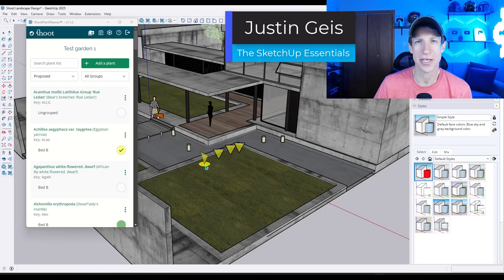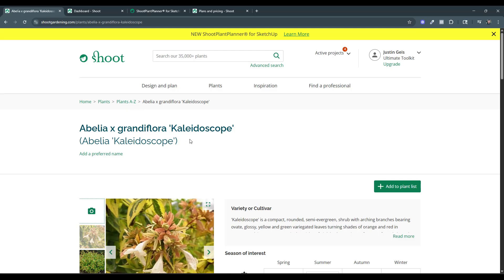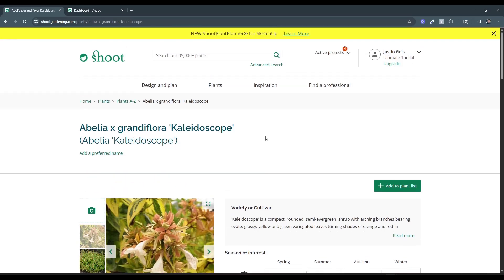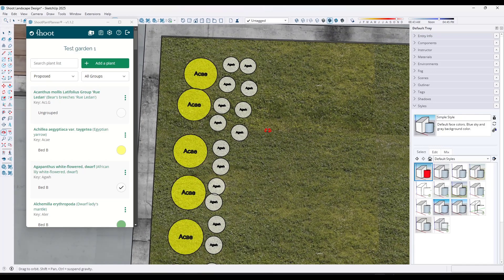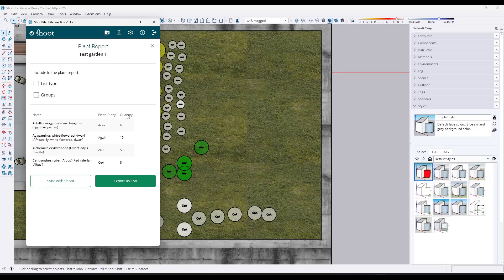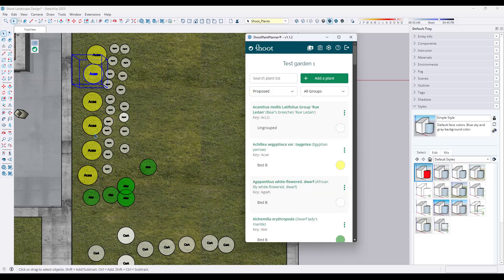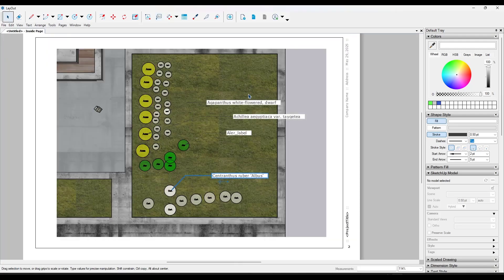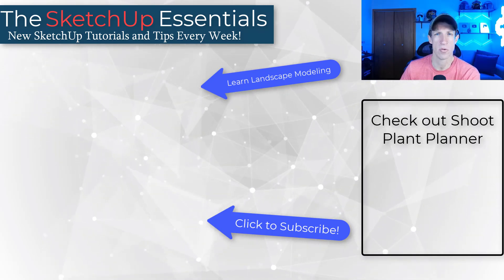New PLANT PLANNER Extension for SketchUp – Meet Shoot Gardening!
This new tool lets you manage plants and planting libraries in your SketchUp models!

Want to learn SketchUp - INCLUDING Site design? Check out

TIMESTAMPS
0:00 - Introduction
0:12 - The Shoot Plant Planner Extension
0:51  - What is Shoot Gardening?
2:55 - Adding plants to your plant list
3:31 - Pricing and which tiers have the extension
4:11 - Using the extension in SketchUp to Add Plantings
4:59 - Plant indicators vs symbols
6:25 - Creating a plant report
7:02 - More plant information inside of SketchUp
8:20 - Sending a plant plan to Layout
8:42 - Labeling plants in Layout
9:58 - Creating a plant schedule for Layout
10:55 - Exciting future update - face me plants